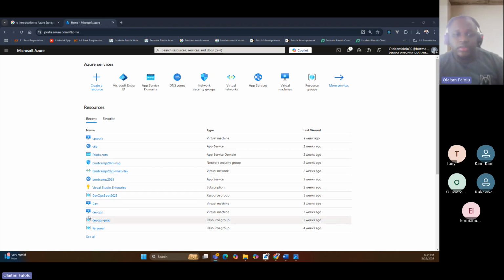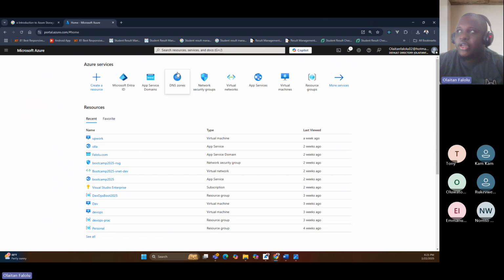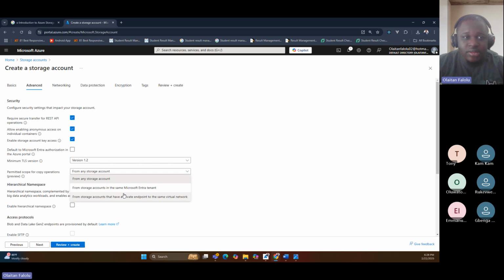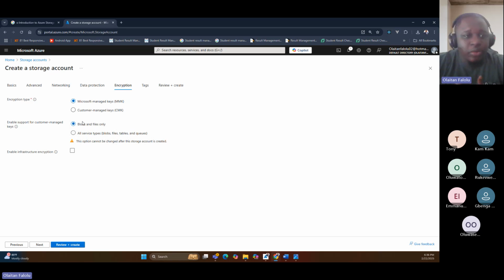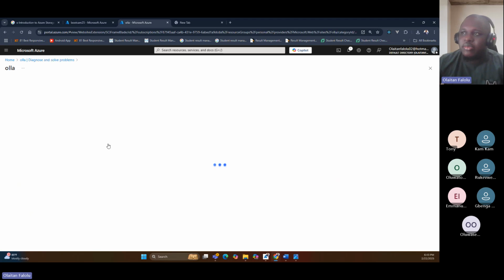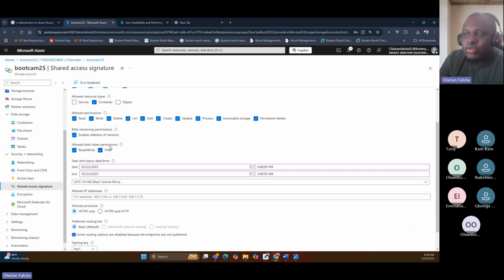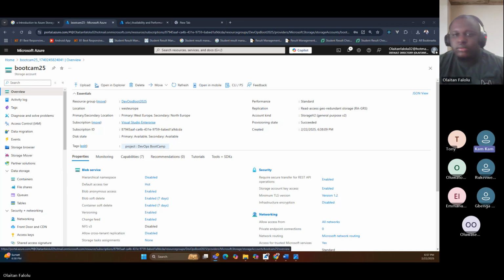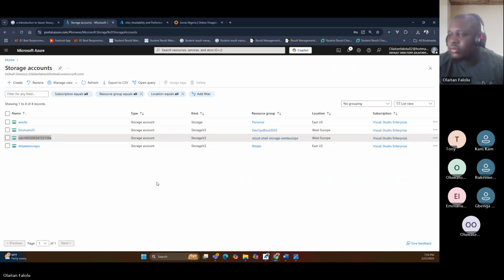DevOps BootCamp Week 4 - Storage Solutions in Azure with Olaitan Falolu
Welcome to Week 4 of our Azure Training Series! 🚀 This session focuses on Azure Storage Solutions, covering:

📌 Overview of Azure Storage types: Blob, File, Queue, and Table
📌 Setting up and configuring Azure Storage accounts
📌 Implementing Azure File Shares and Blob storage
📌 Security best practices and access management in Azure Storage

Whether you're a beginner or looking to enhance your cloud skills, this session provides a solid foundation for managing data in Azure.